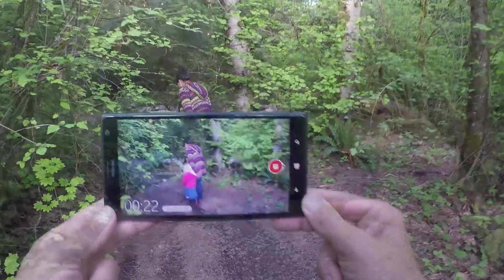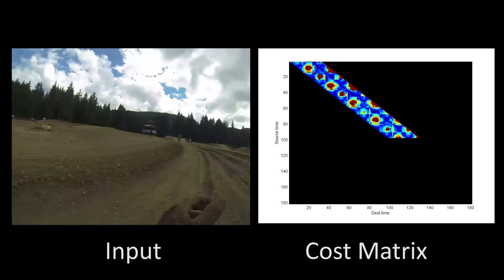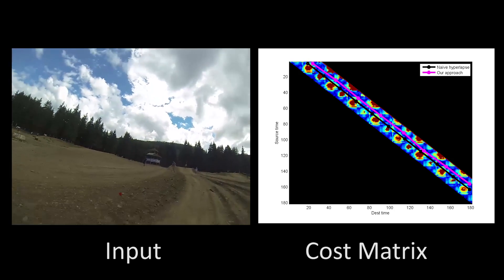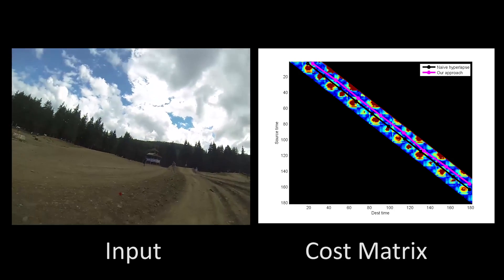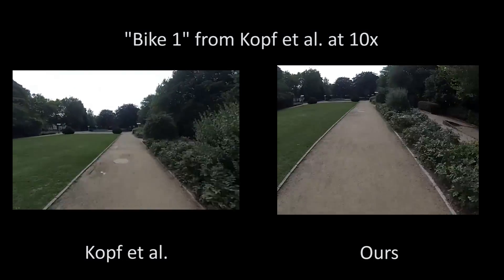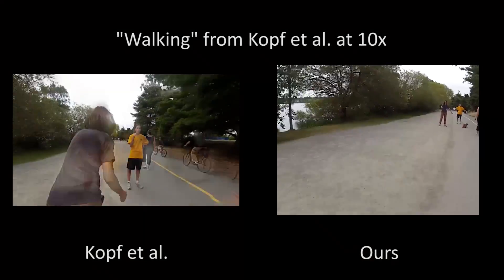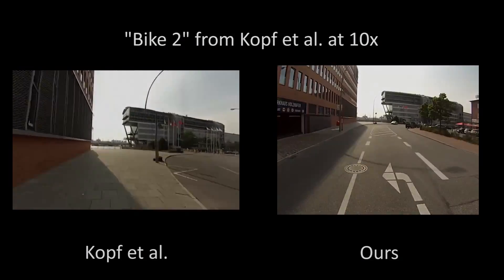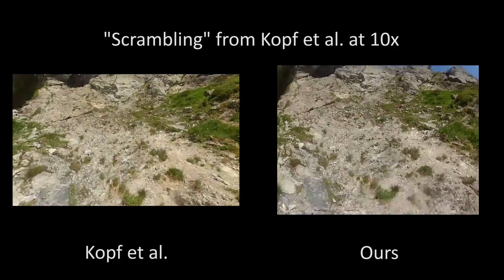Real-Time Hyperlapse Creation via Optimal Frame Selection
We present an algorithm for creating hyperlapse videos that can handle significant high-frequency camera motion and runs in real-time on HD video. Our approach does not require sensor data, thus can be run on videos captured on any camera.

To appear at SIGGRAPH 2015